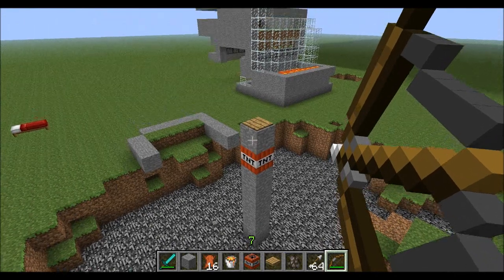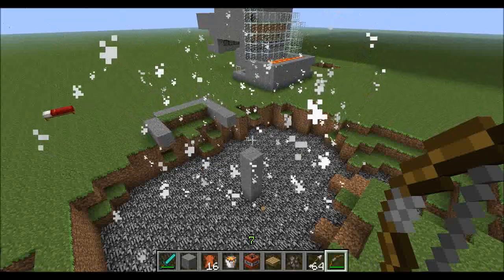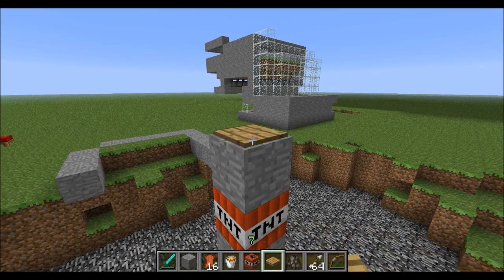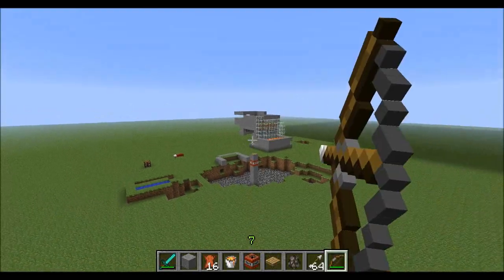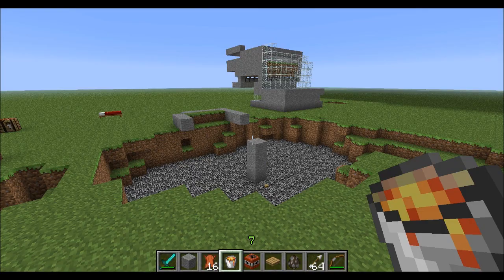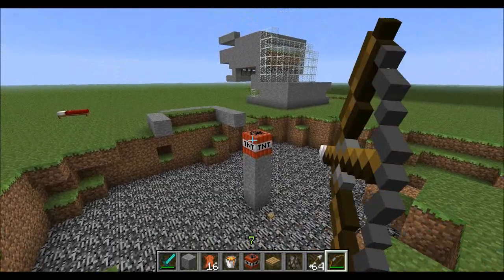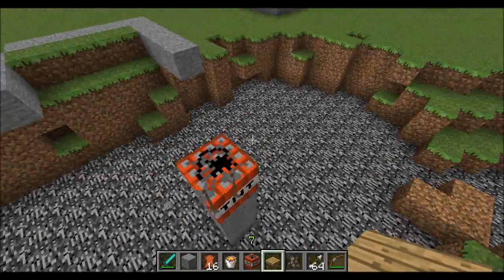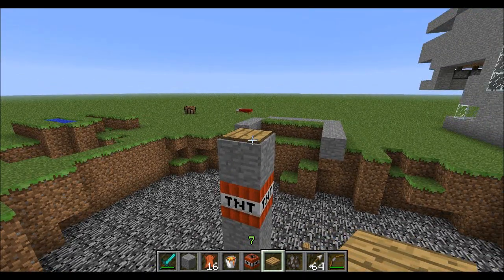Quick Clip: Arrows used to explode TNT!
In snapshot 12w27a a nice change that will change the game for adventure maps and PVP!

Mail:
Iowabuffalo
1600 Army Post Rd.